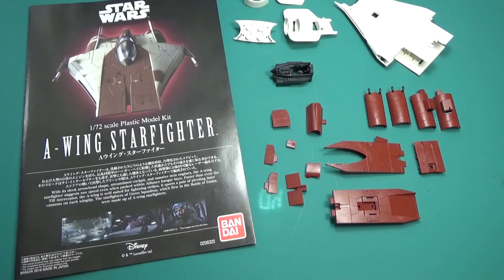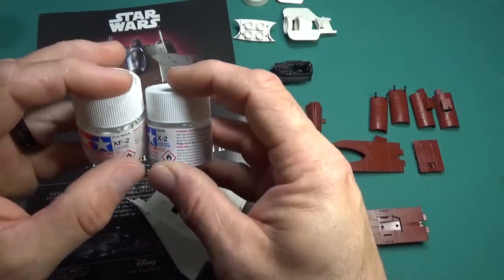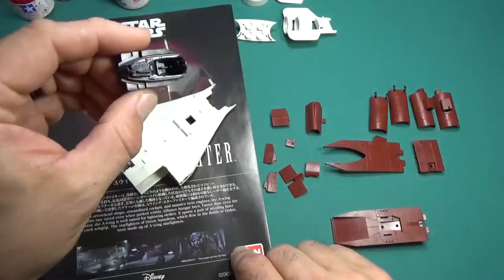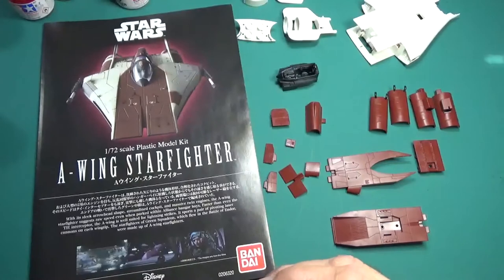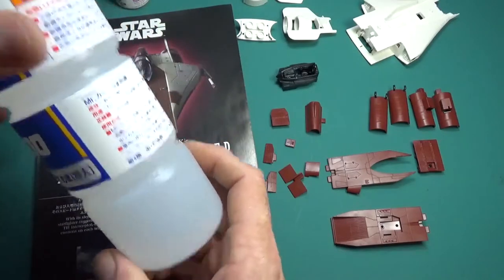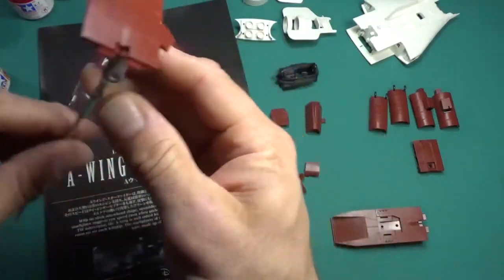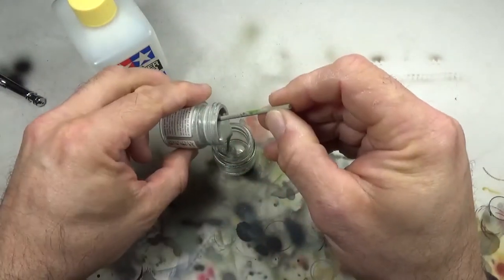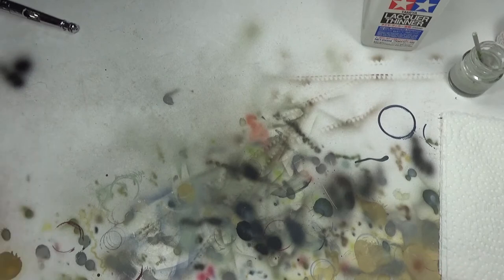Bandai 1/72 A-Wing Paint Log Part 1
Kit - Bandai 1/72 A-Wing Starfighter 0206320

Primer - Tamiya XF-80 Royal Light Grey

Cockpit

Base - Tamiya XF-69 NATO Black
Highlight - Tamiya XF-24 Dark Grey
Dry Brush - Valejo Game Color 72.050 Cold Grey

Hull Colour

Tamiya XF-2 Flat White 70%
Tamiya X-2 Gloss White 30%
Tamiya XF-57 Buff , 2 drops

Preshade - Tamiya XF-24 Dark Grey

Red Base Colour

Tamiya XF-9 Hull Red 50%
Tamiya X-7 Gloss Red 50%

Red Highlight - add a little X-2 Gloss White to the base red colour and heavily thin with Mr Color Thinner

Grey Panels

Gunze Sangyo Aqueous H307 Gray, H68 RLM 74 Dark Gray